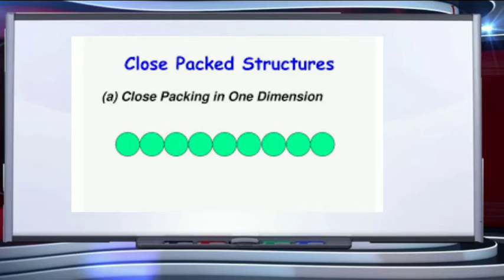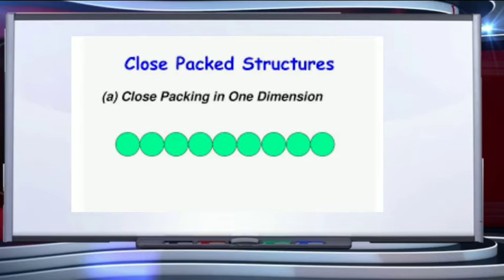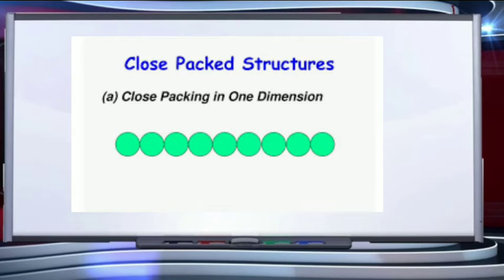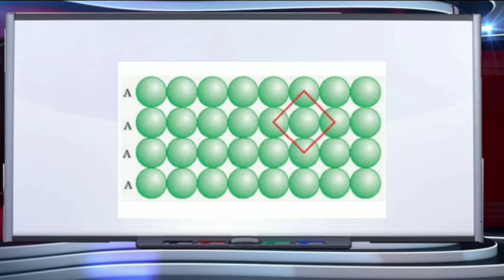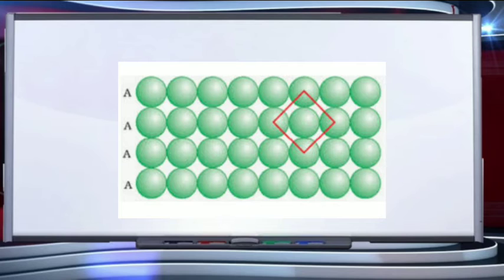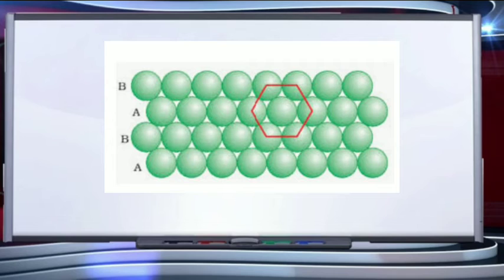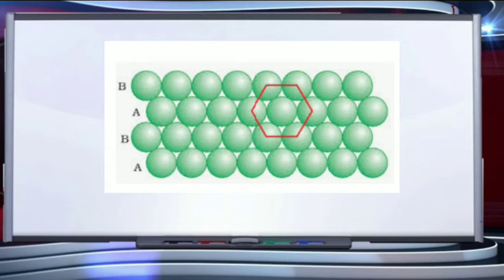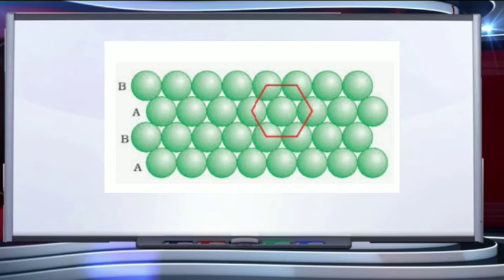class 12 chemistry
close packing in one dimension and two dimensions